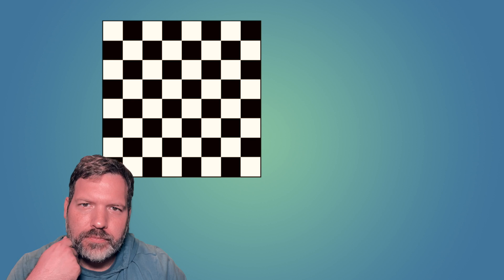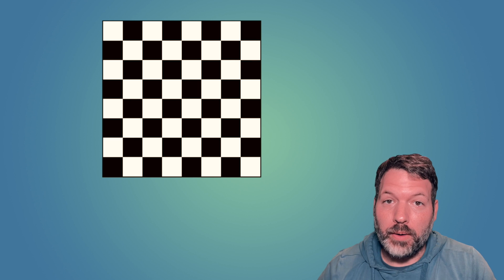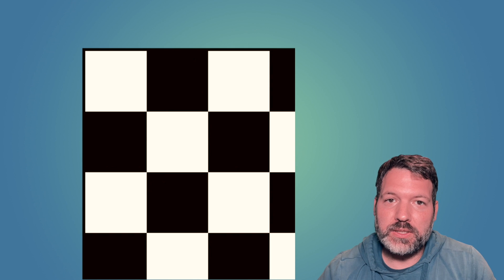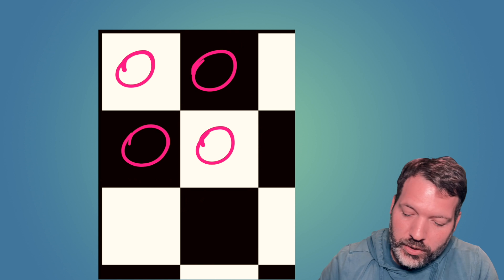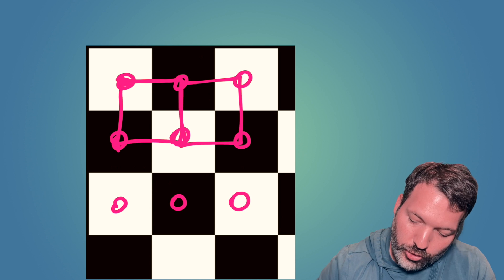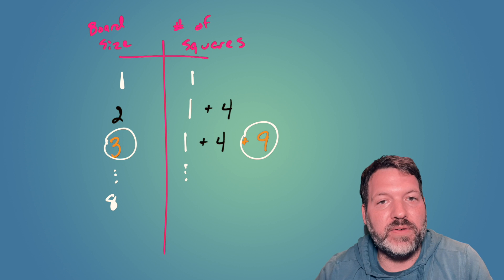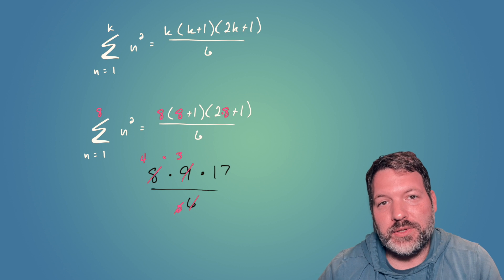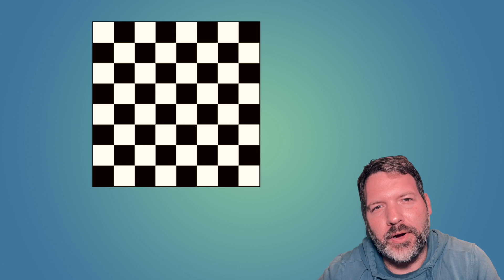How Many Squares on an 8×8 Chessboard? [MATH CONTEST]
This is a classic math contest question in that it has an obvious but wrong answer. But thinking through why the answer is both obvious and wrong can help us get it right!

In this case, this would probably not appear on something like a Math Olympiad, as it's not nearly that difficult, but it could definitely appear in a MATHCOUNTS Sprint Round or on an AMC 8 or AMC 10.